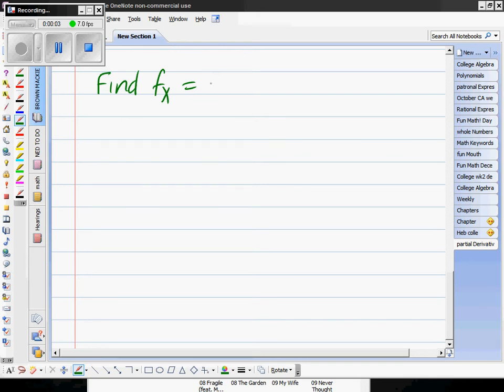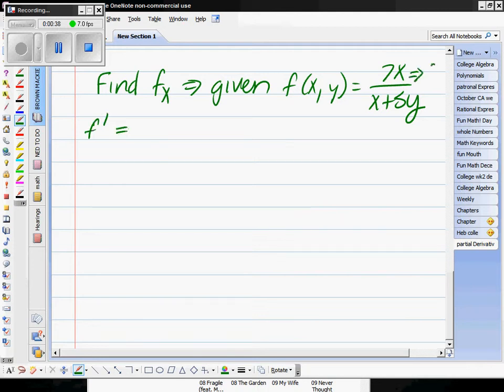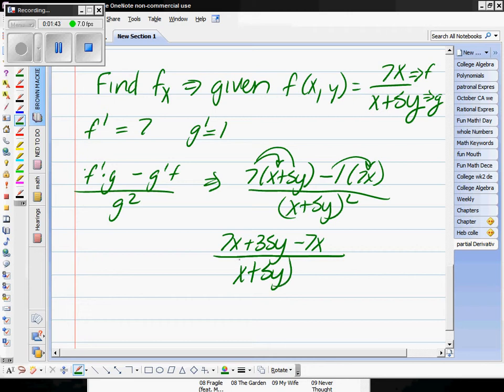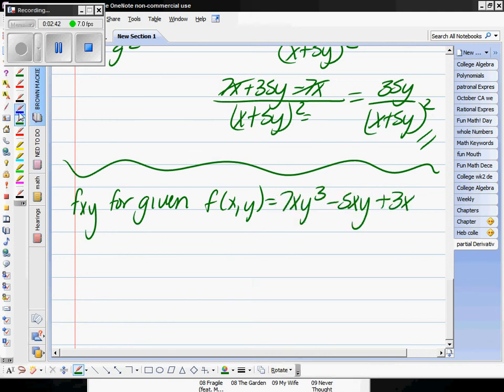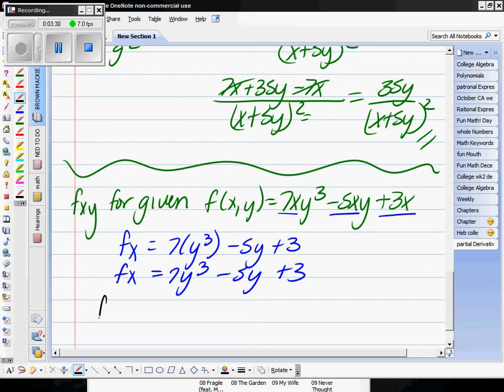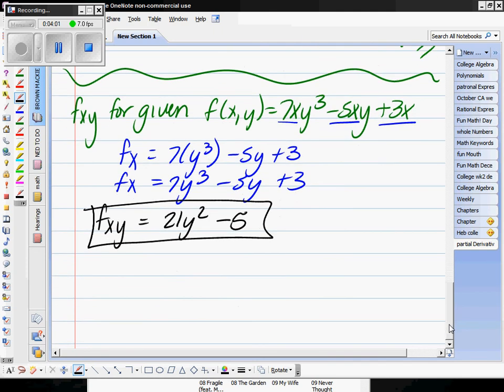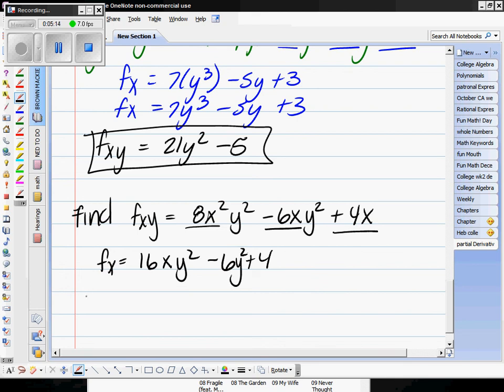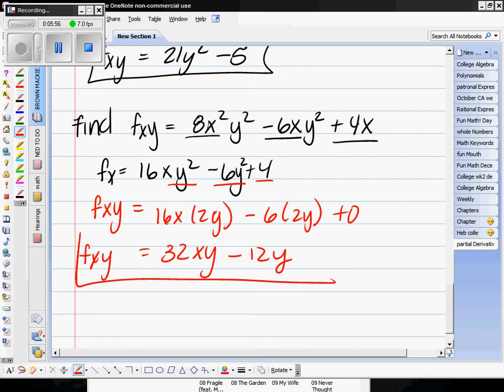Partial Derivatives 3 CMat210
Partial derivatives cont. Sorry for the sound